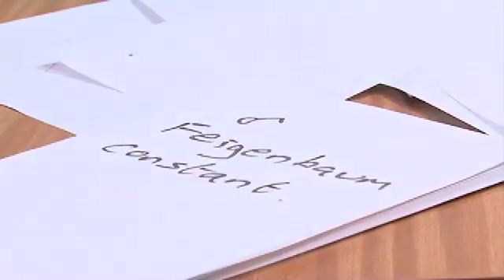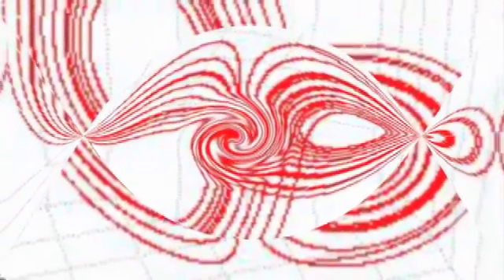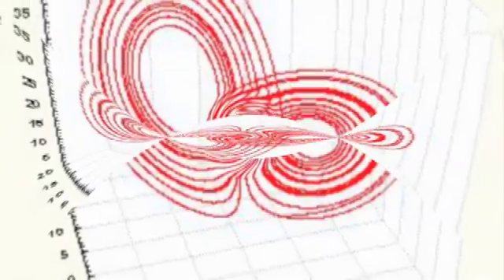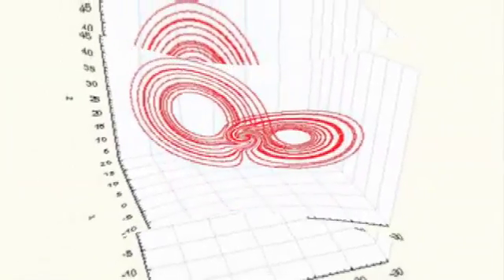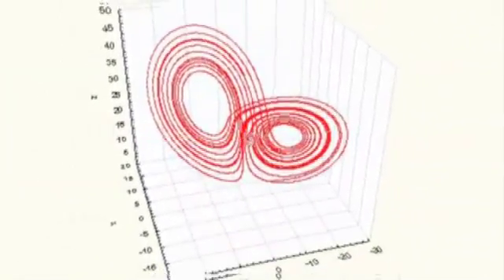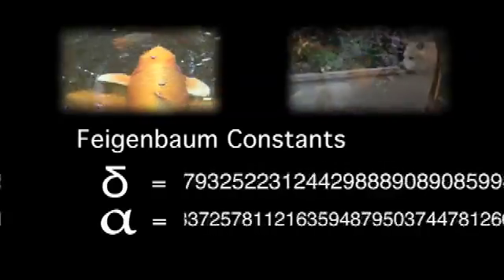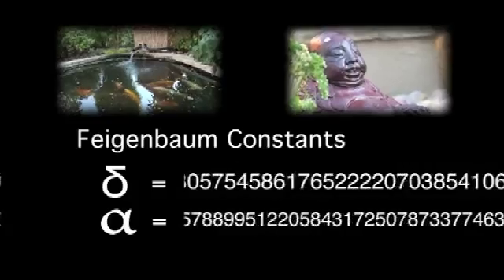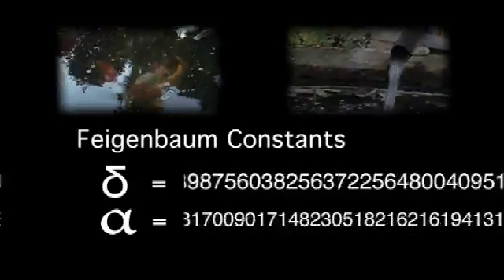A Magic Number - Sixty Symbols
It's a tricky concept linked to chaos, but the Feigenbaum Constant is a special number which appears everywhere in nature.

With Philip Moriarty